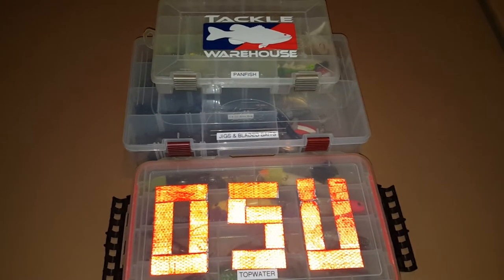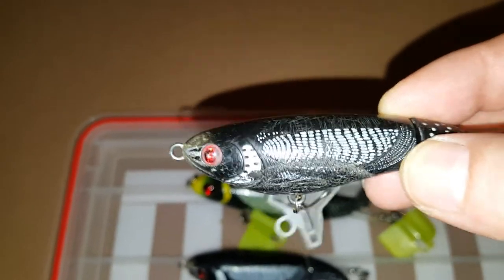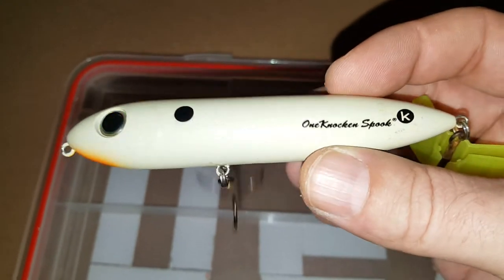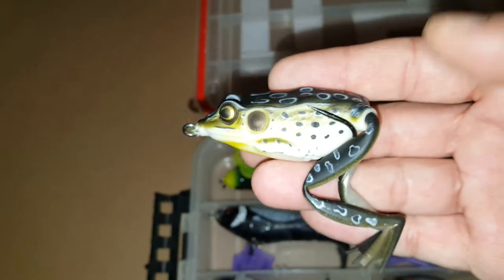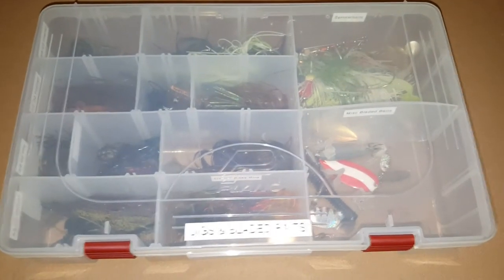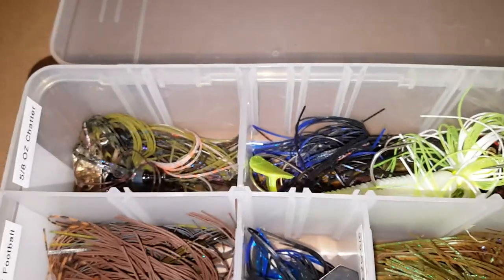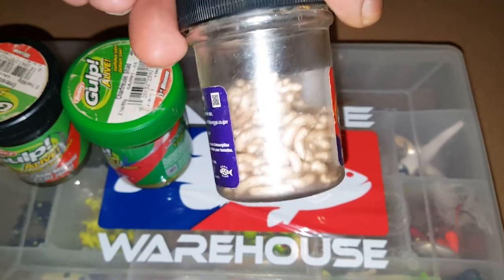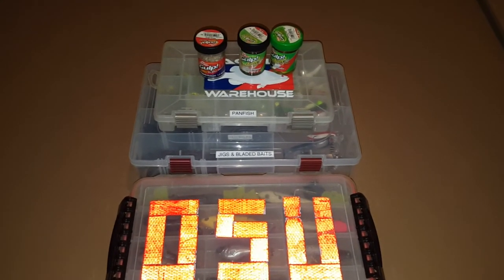Baits & Tackle (Part 2) - Topwater Box, Jigs & Bladed Baits + Panfish Tackle - {1080p}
Part two of my Baits & Tackle series covers my Topwater box that consist of mostly Whopper Ploppers, Spooks, & Frogs. As well as my Jigs & Bladed Jigs box that includes different styles & weights of Jigs + Chatterbaits, Spinnerbaits, Inline spinners, & a Under spin. And, lastly I go over my Panfish box and show you some of the baits and tackle that I use to catch Crappie, Perch, Trout, & Bluegill.

Part 3 will be uploaded in a few days and it will cover my Terminal Tackle and Soft Plastics.